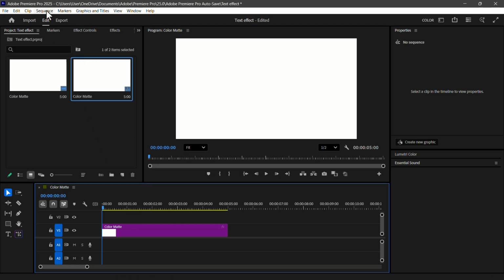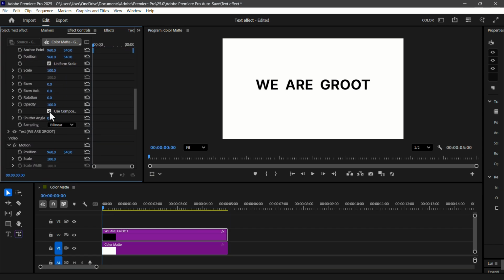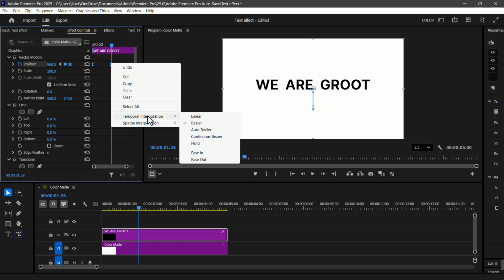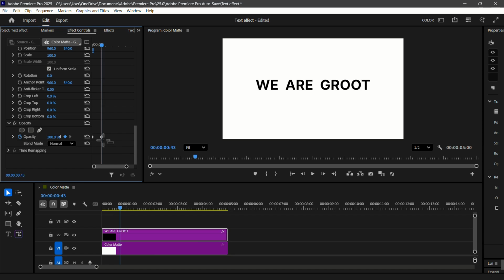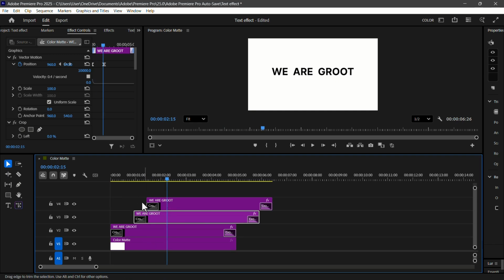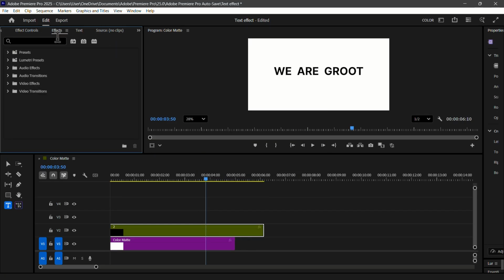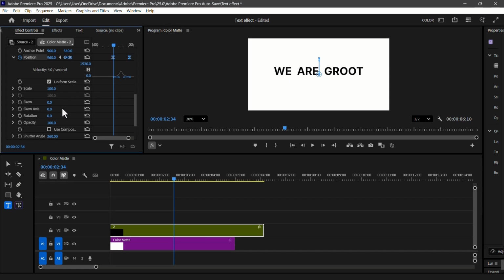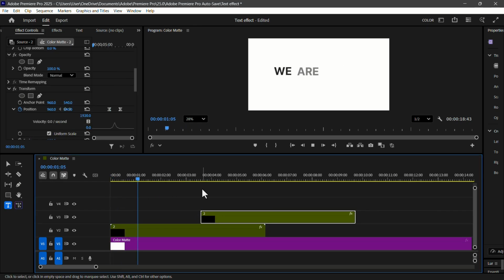Trendy Smooth Text Animation in Adobe Premiere Pro 2026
Create a trendy smooth text animation in Adobe Premiere Pro 2026 with this easy-to-follow tutorial designed for beginners and editors of all levels. In this adobe premiere pro tutorial, you’ll learn how to animate text in premiere pro using clean motion techniques and smooth text motion premiere pro settings that make your titles look modern and professional. We’ll walk through premiere pro text animation basics step by step, showing you how to build a premiere pro typography animation, add a premiere pro text transition, and create a clean text animation premiere pro style that works perfectly for intros, titles, and motion graphics projects.

This simple text animation tutorial focuses on text animation for beginners, so you’ll understand how premiere pro motion graphics work while keeping everything easy and practical. You’ll also learn how to design an animated text premiere pro sequence with polished timing, smooth easing, and premiere pro smooth animation techniques that give your text a stylish, modern look. Whether you’re creating social content, YouTube videos, or professional edits, this adobe premiere motion tutorial will help you achieve a modern text animation premiere pro effect that stands out.

By the end of this video, you’ll know exactly how to animate text in Premiere Pro with confidence and create trendy smooth text animation styles you can reuse across your future projects.